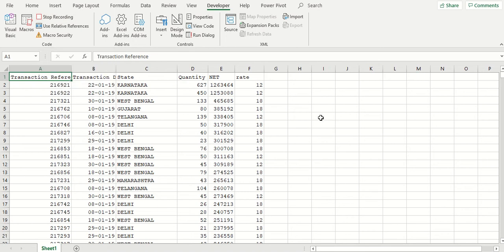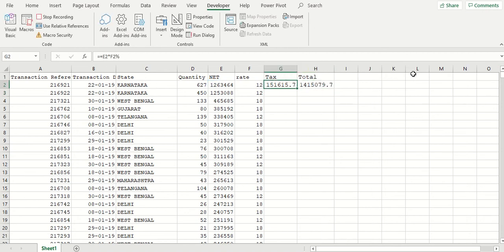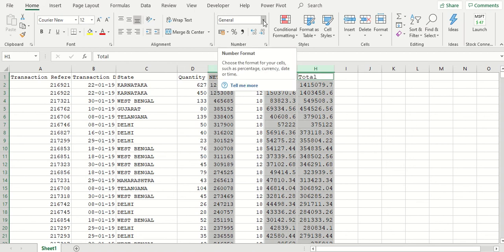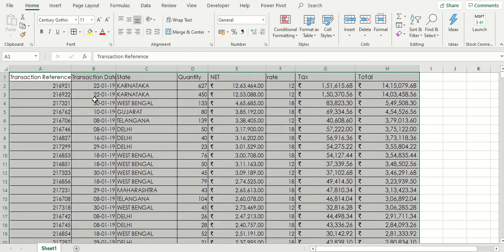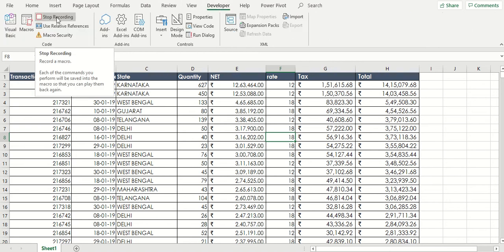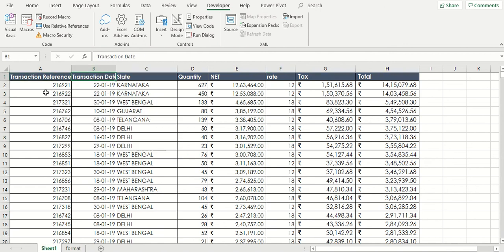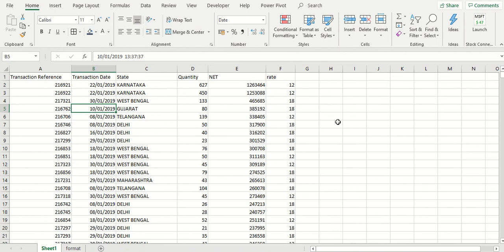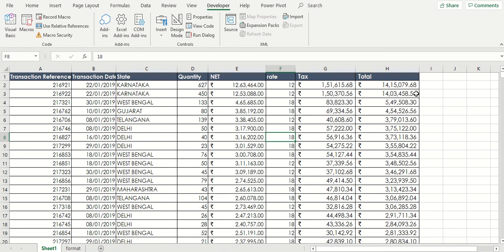Macro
Simple Macro